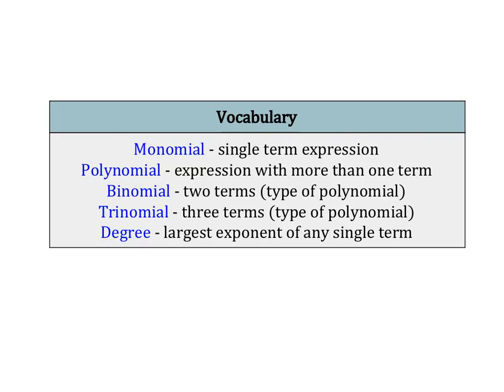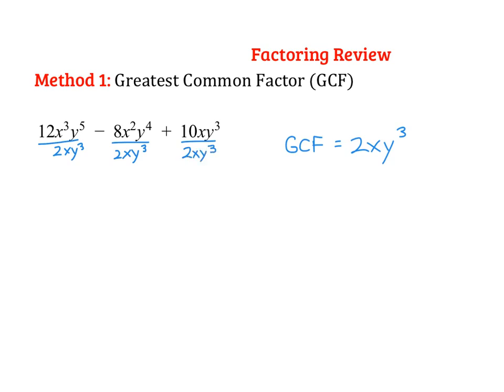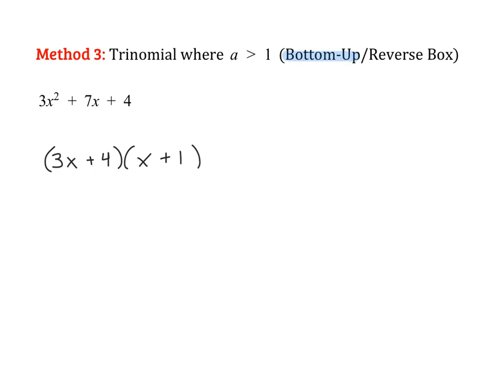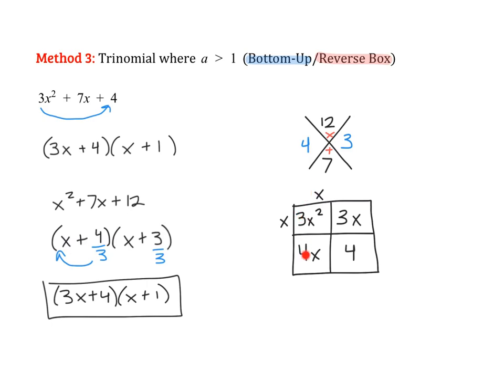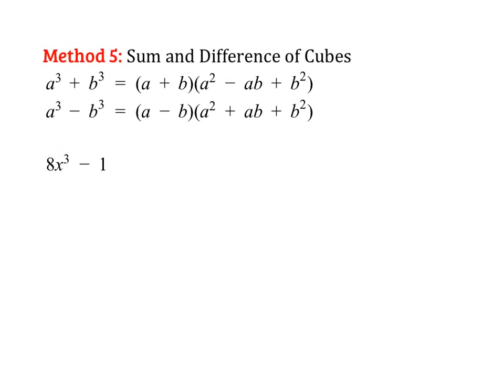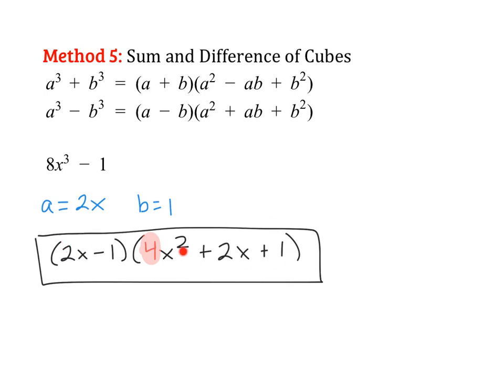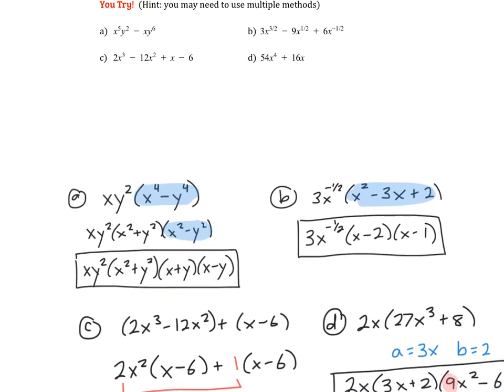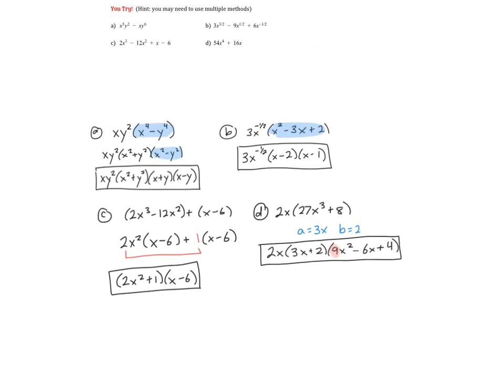Algebraic Expressions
Precalculus